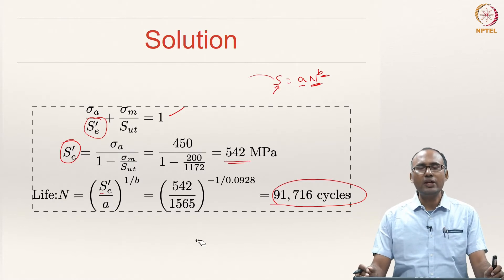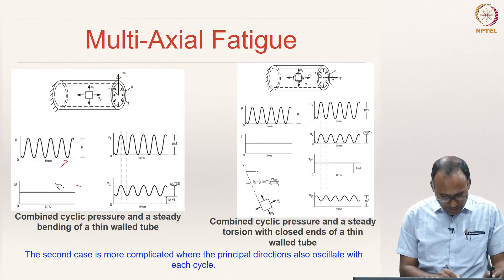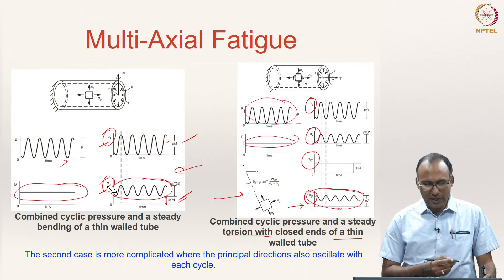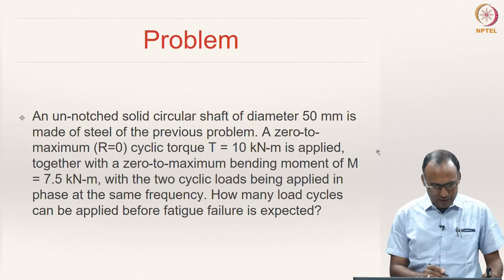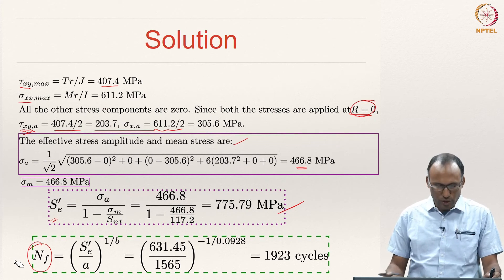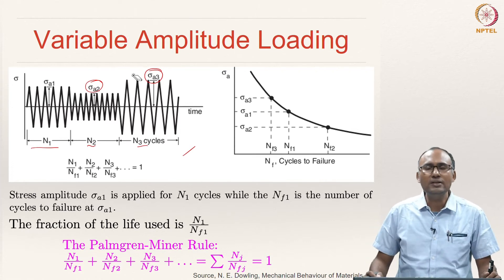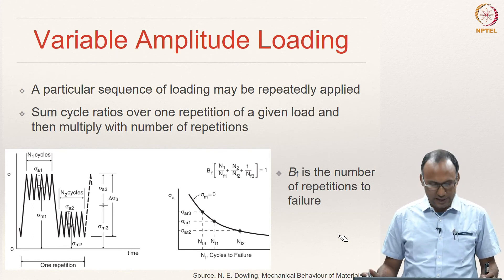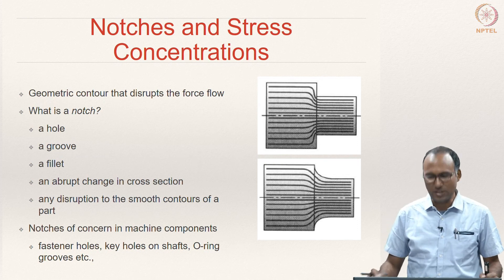#49 Fatigue Failure of Materials | Multiaxial Fatigue & Variable Amplitude Loading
This lecture addresses multiaxial fatigue, where stresses vary in multiple directions. It introduces the concept of using octahedral shear stress to account for multiaxial stress states. It explains how to calculate the equivalent stress amplitude in multiaxial fatigue and how to analyze fatigue life under variable amplitude loading.